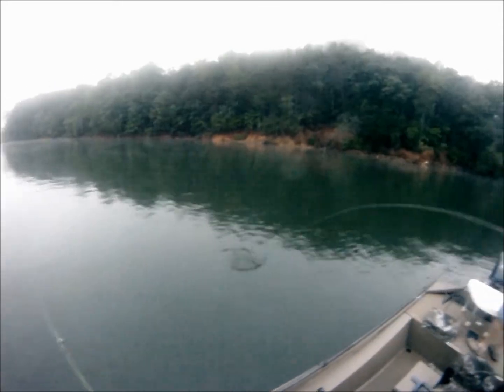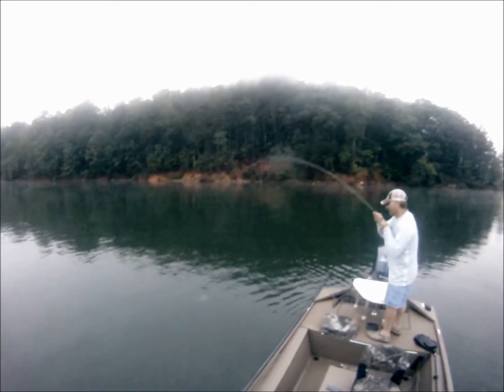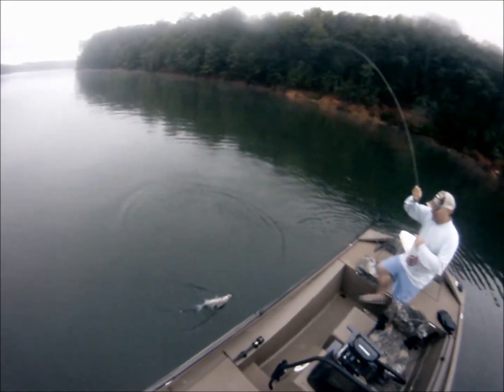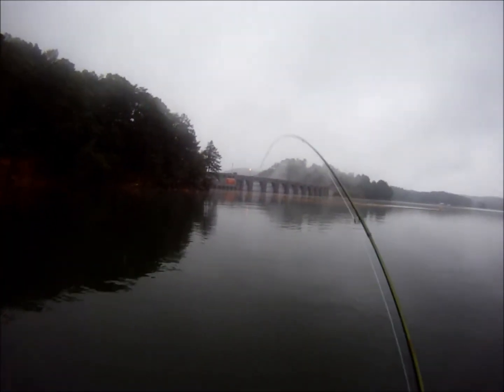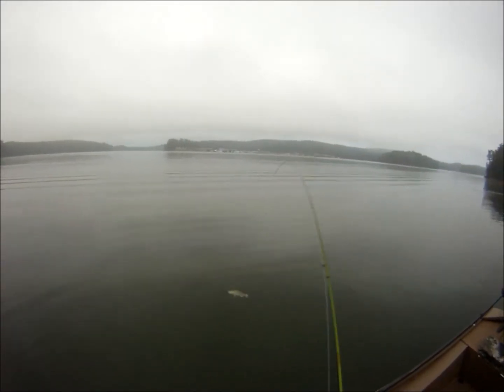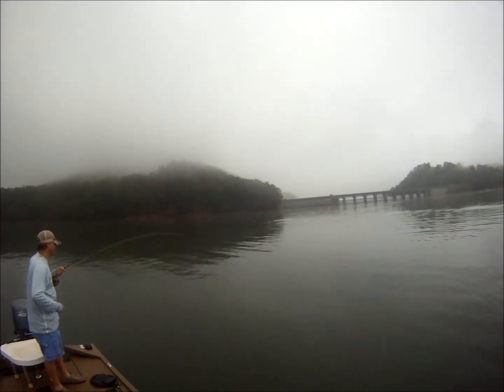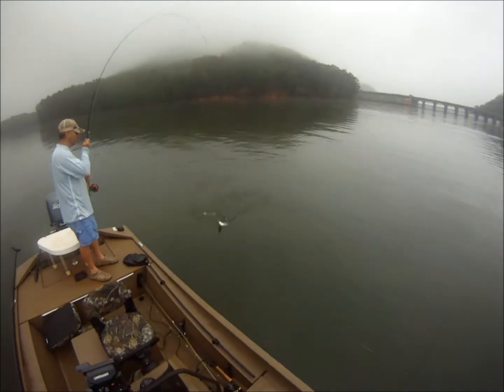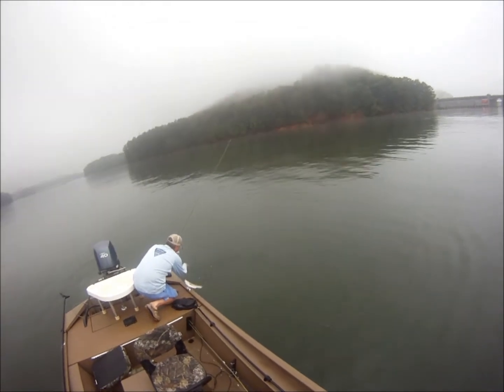Allatoona Hybrids 5 27 11